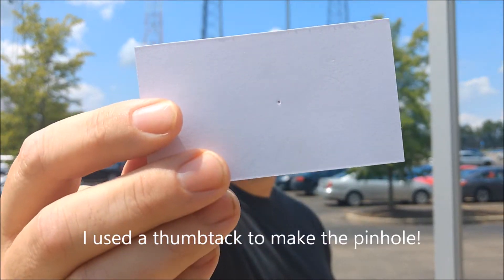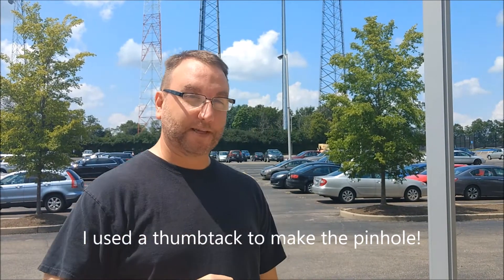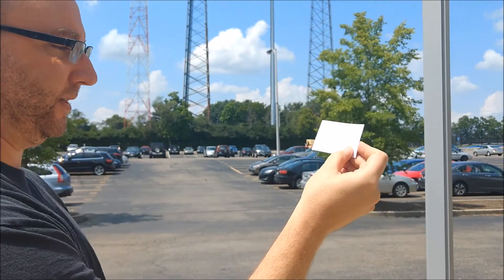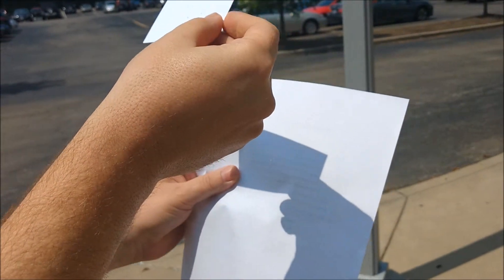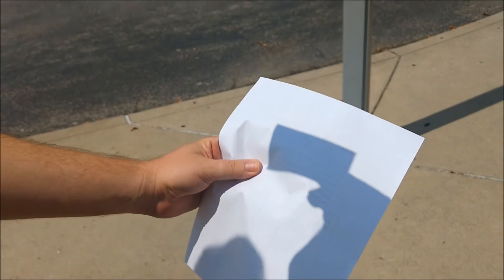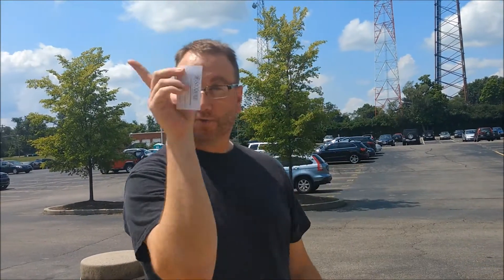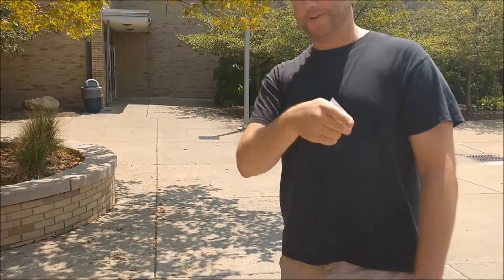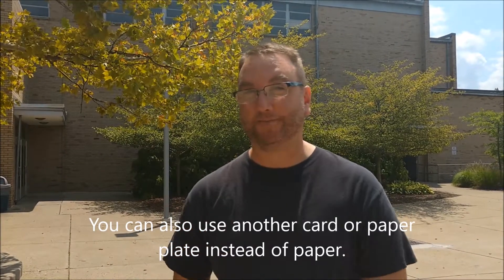Eclipse viewing with a pinhole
A short video showing how you can view the eclipse on August 21st using only a card, a thumbtack, and a piece of paper!